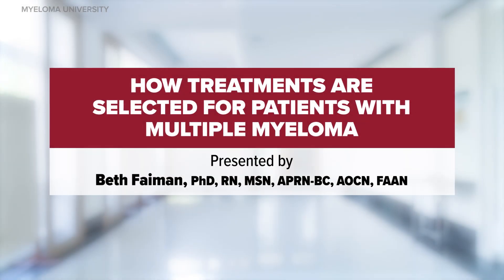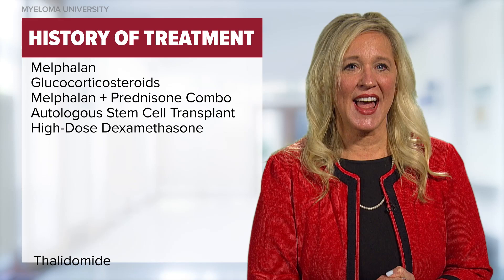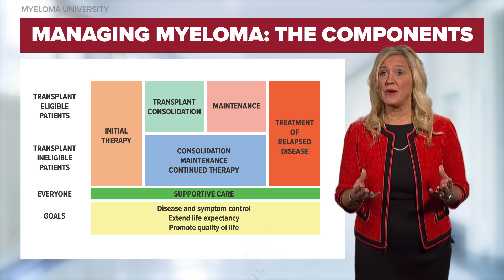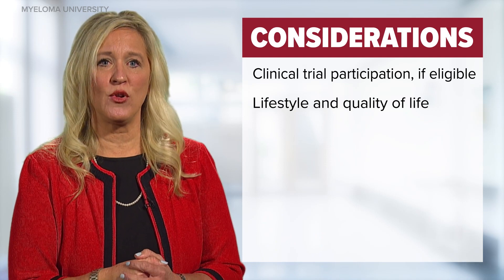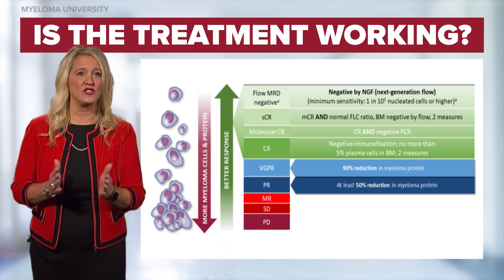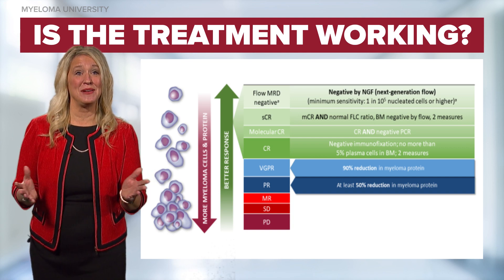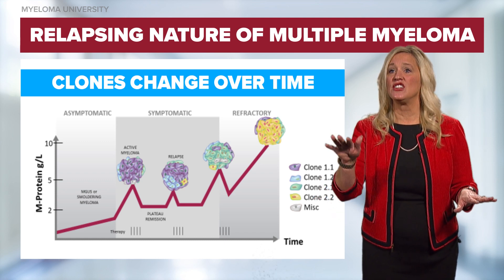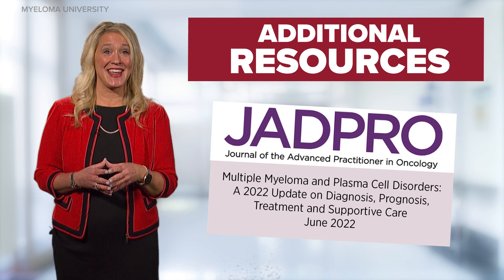MYELOMA UNIVERSITY | Learn the basics of treatment selection in upfront and relapse settings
Description:
Learn the basics of treatment selection in upfront and relapse settings as well as the importance of disease monitoring.

Module Objectives:
-  Discover how practitioners select treatment for multiple myeloma (MM) in upfront and relapse settings
-  Review the history, components of various MM treatments, and considerations when going through such treatments
-  Define remission and day-to-day symptom reduction in myeloma patients

Instructor:
Beth Faiman, PhD, RN, MSN, APRN-BC, AOCN®, FAAN

Category
Nonprofits & Activism
License